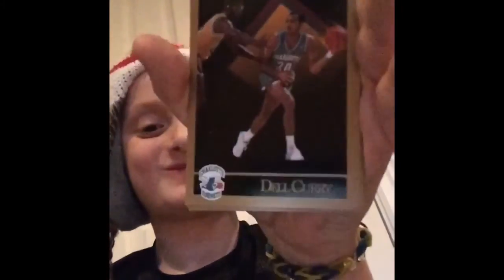Opening a 1990 skybox basketball cards set - OMG Jordan!!!!!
Check out this cool video of me opening up a 1990 basketball cards that and everybody I find inside